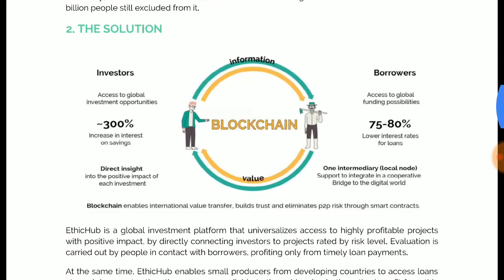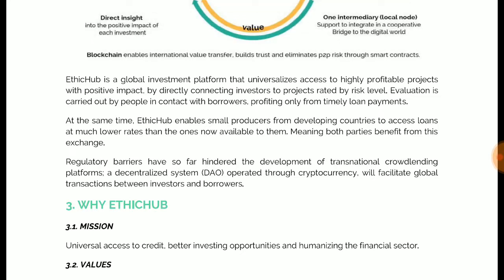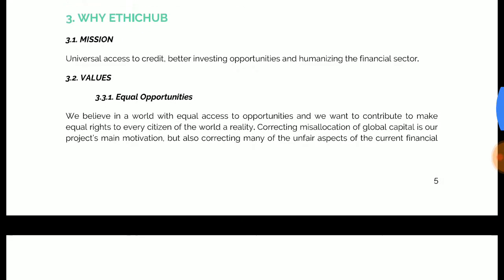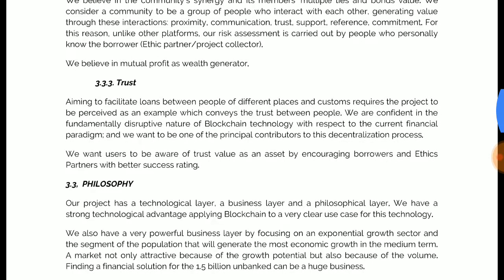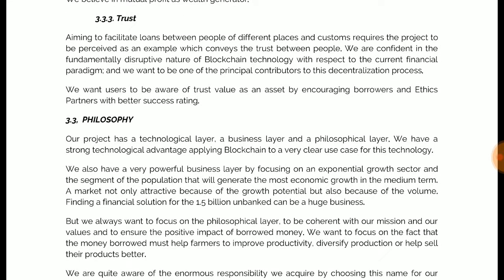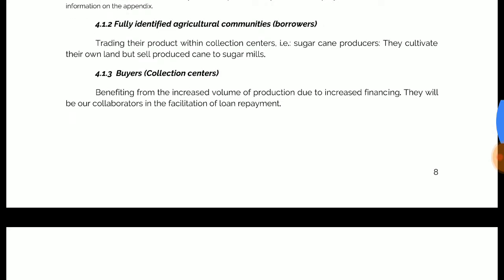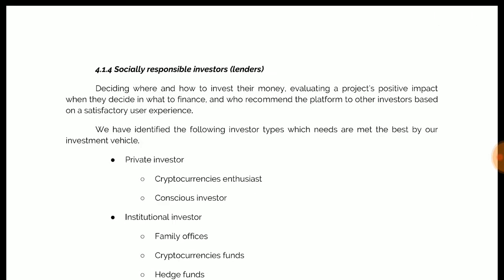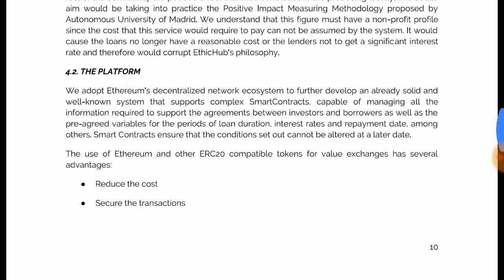EthicHub a Blockchain-based P2P platform connects lenders